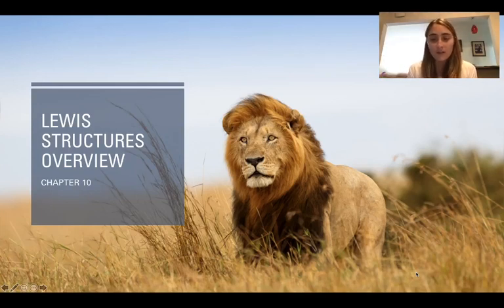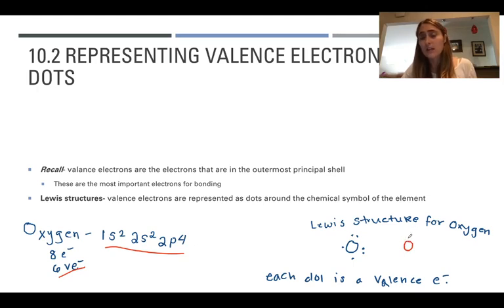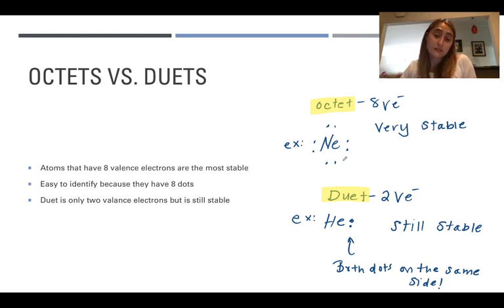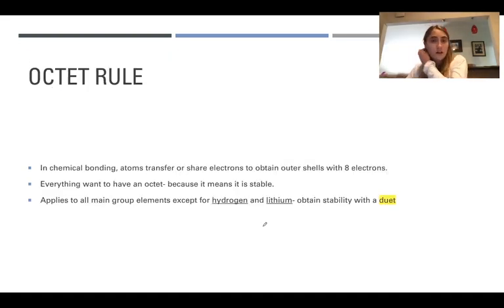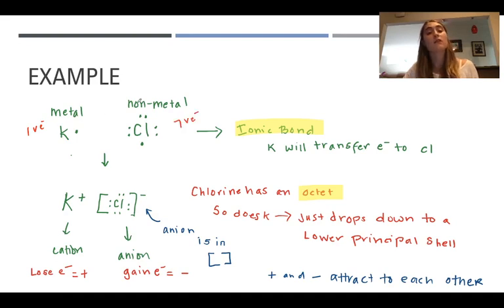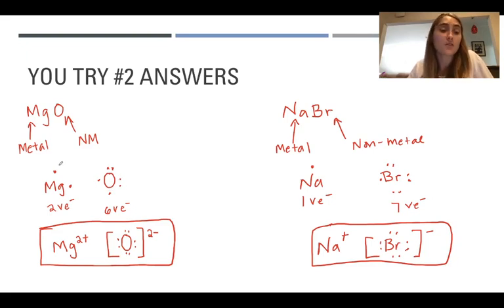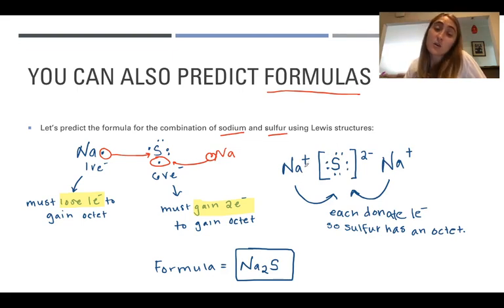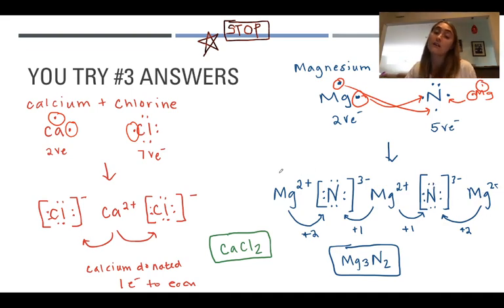10.1-10.3 Video Notes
This video will cover 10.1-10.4. That is an introduction to Lewis structures and chemical bonds.
There ate (3) "you trys" embedded imbedded in the video. You will complete those on a separate sheet of paper and upload them to canvas.